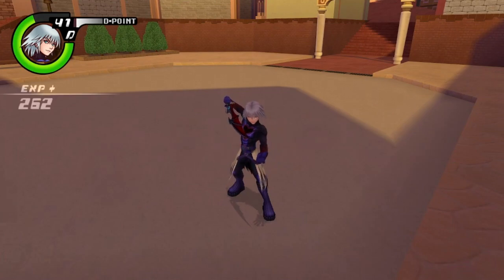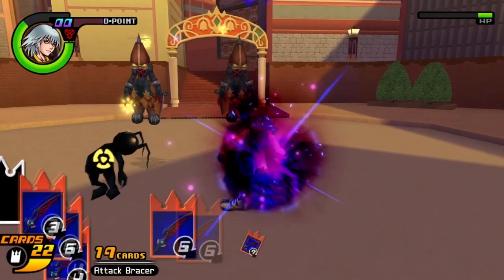Card Collector Riku - Kingdom RE: Chain of Memories 100% Guide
Please do consider becoming a member (get instant access to all uploaded videos before everyone else - videos are released daily otherwise for free viewers) or dropping a super chat if you have the money spare and wish to support me, very much appreciated.

Donate - (Only if you wish too and DO NOT go out of your way to do so if you are financially struggling yourself!)

Very much appreciated if you do donate – if you do tip please leave a comment on the video so I can thank you properly.

If you have any questions please drop a comment and I will answer as quickly as I can.